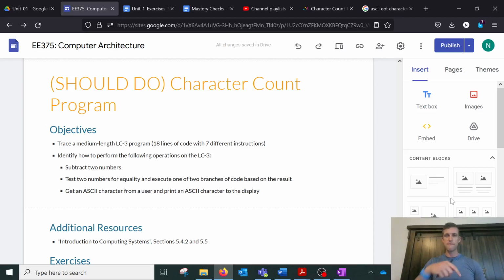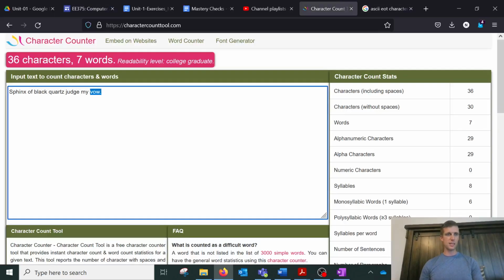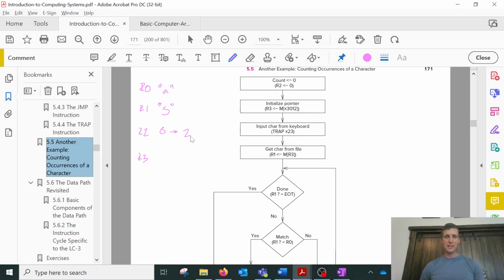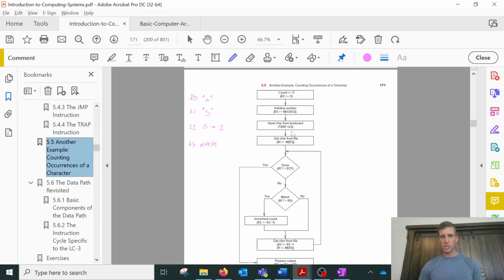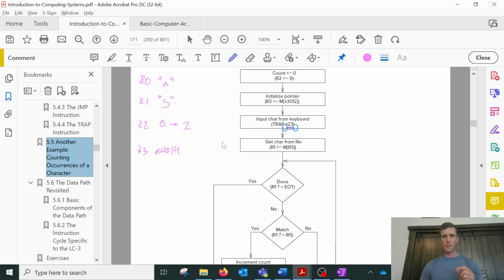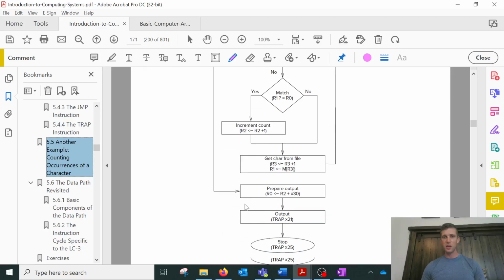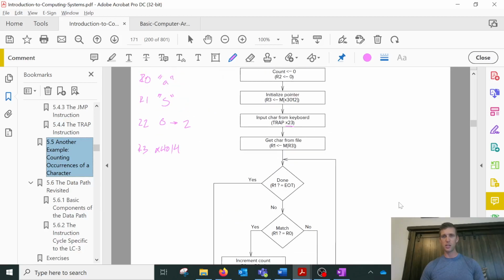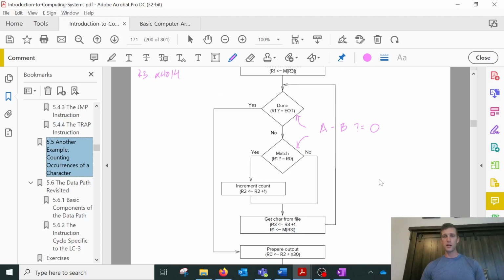Character Count Program